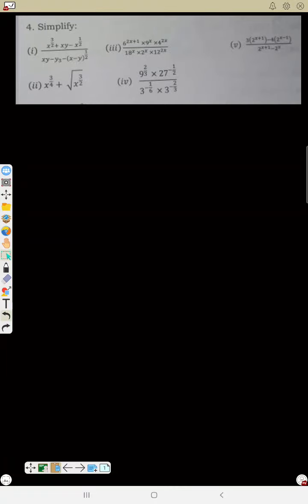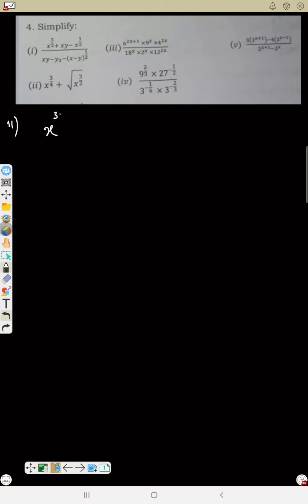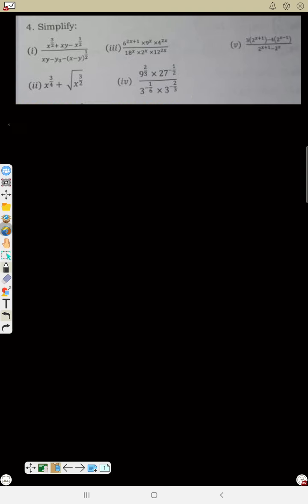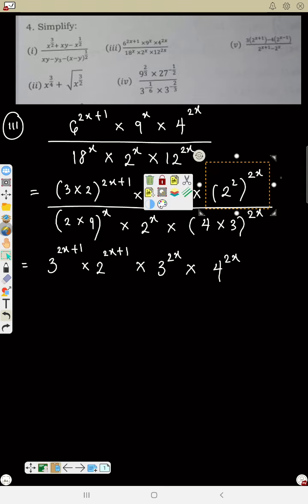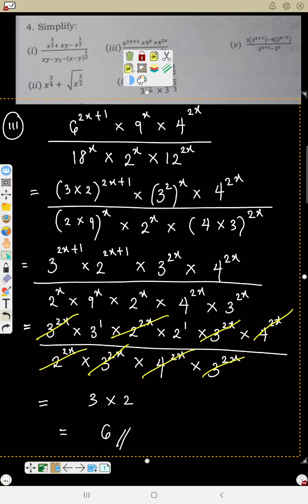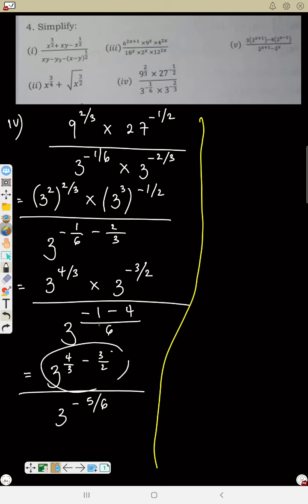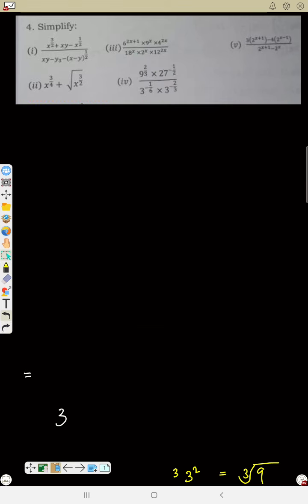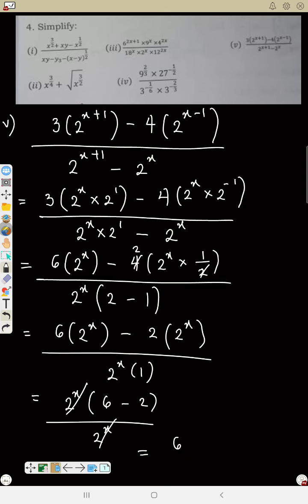PROBLEMS ON INDICES